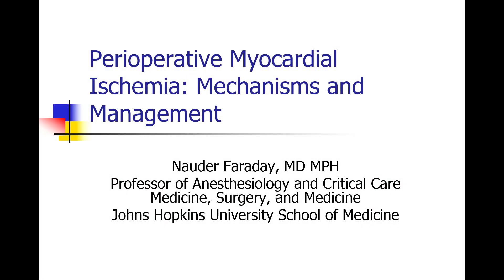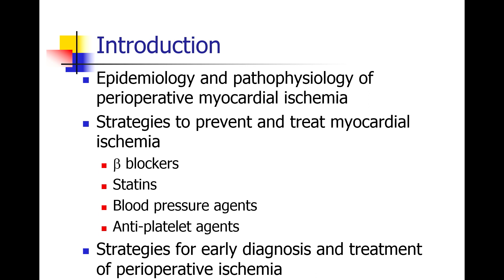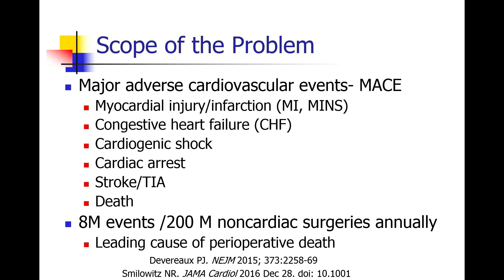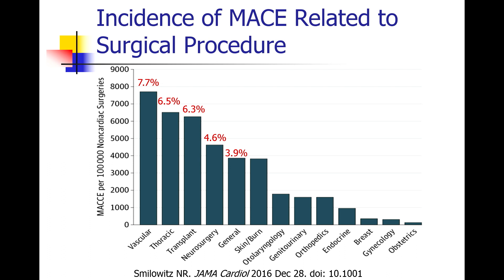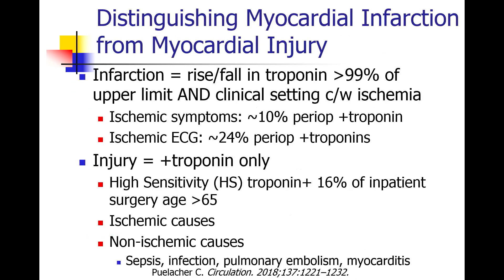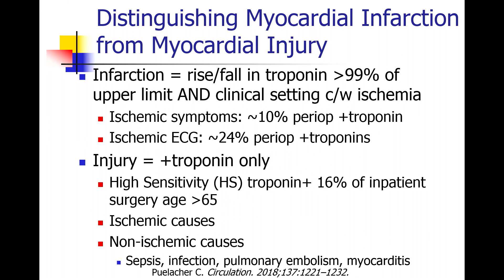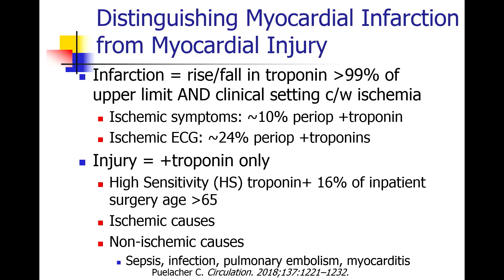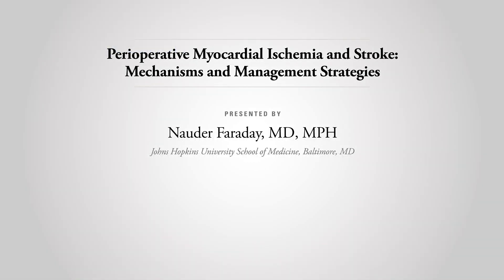Perioperative Management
This CME program from Johns Hopkins — the leader in perioperative medicine — focuses on current and concise knowledge to improve patient outcomes through preoperative evaluation, intraoperative management, and postoperative care. Perioperative Management includes case-based lectures on topics like cardiac and pulmonary risk assessment, perioperative renal dysfunction, pain management, management of diabetes and hyperglycemia, and more.

Enjoy this sample video on Perioperative Myocardial Ischemia and Stroke: Mechanisms and Management Strategies presented by Nauder Faraday, MD, MPH from Johns Hopkins University School of Medicine.